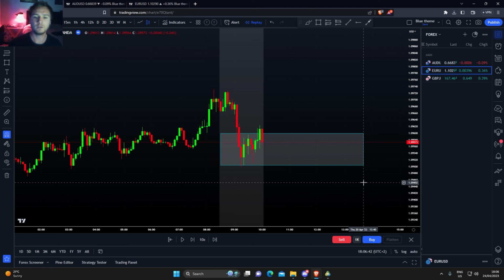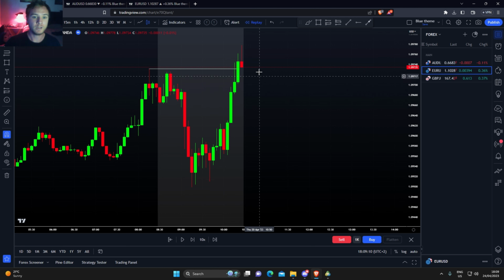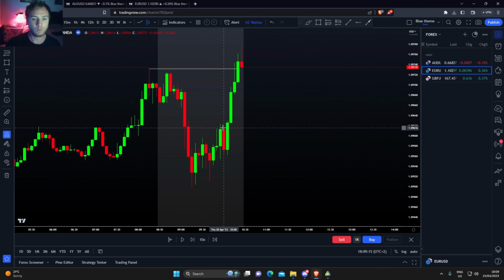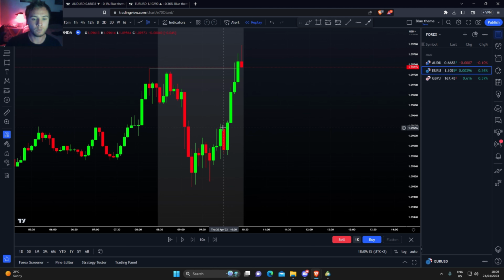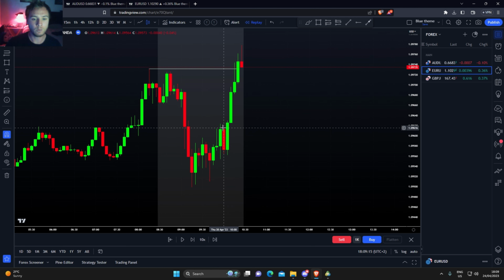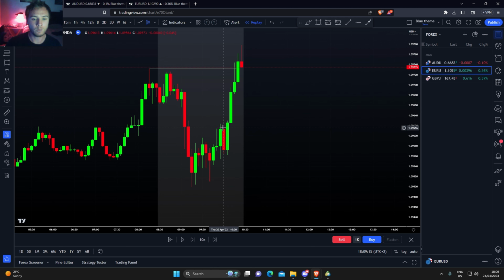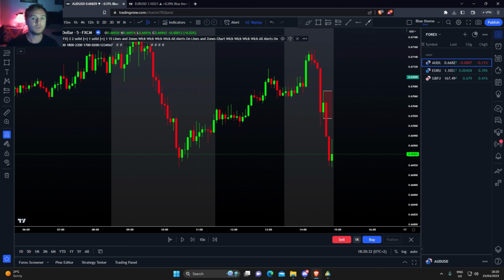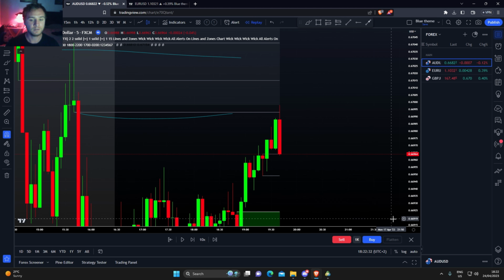The correct way to draw Supply and demand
Welcome to our latest video, where we'll explore the powerful concept of trading supply and demand, and how it can help you become a more successful trader. Whether you're new to trading or looking to take your skills to the next level, mastering supply and demand is essential.

In this video, we'll dive into the fundamentals of supply and demand trading, including how to identify key levels, price action signals, and trade entry and exit points. We'll also share real-life examples and case studies to help you understand how to apply these concepts in the real world.

But that's not all. As part of our exclusive community, you'll have access to a private Discord server where you can connect with like-minded traders, share ideas, and get personalized support and guidance from our team of experts. You'll also get access to exclusive resources, such as trading tools, indicators, and educational materials, that you won't find anywhere else.

So, if you're ready to take your trading to the next level and join a community of passionate traders, be sure to click the link in the description below and sign up for our private Discord server. Don't miss out on this opportunity to transform your trading and achieve your financial goals. See you on the inside!